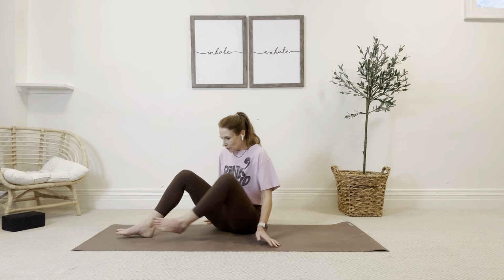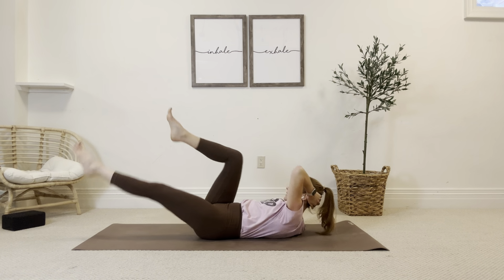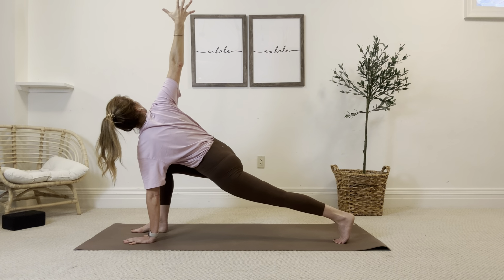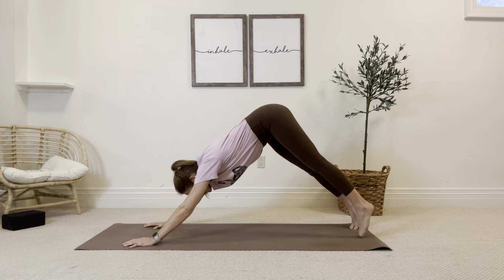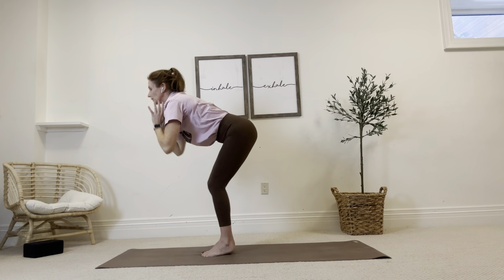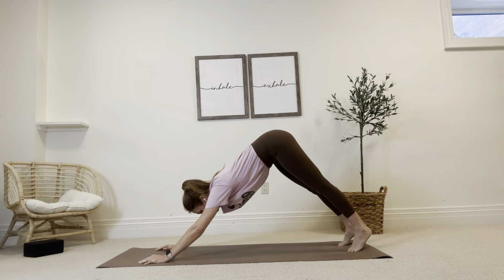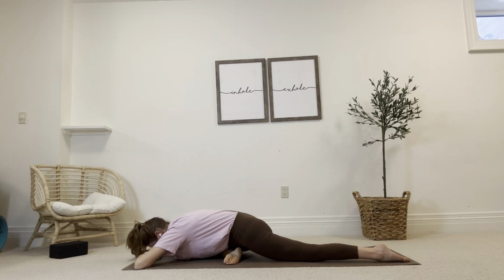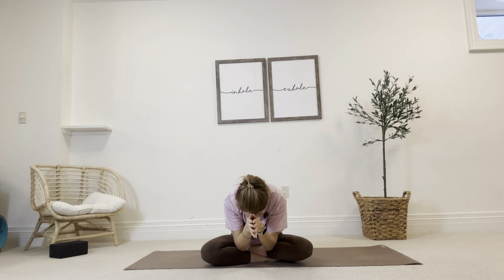Day 1 of the 7 Day Strong and Calm Yoga Challenge